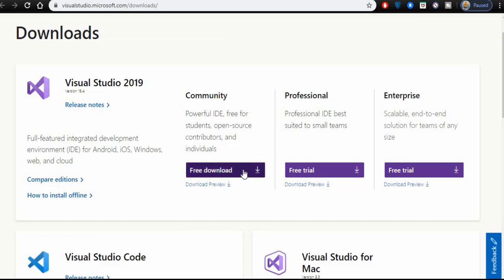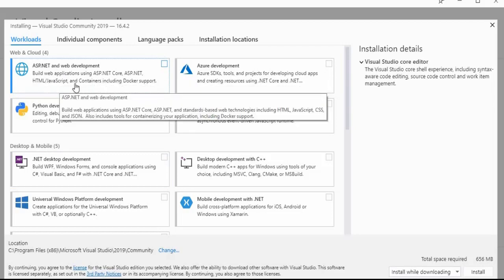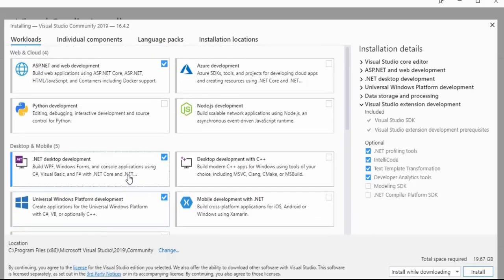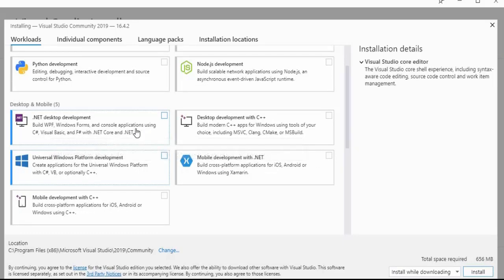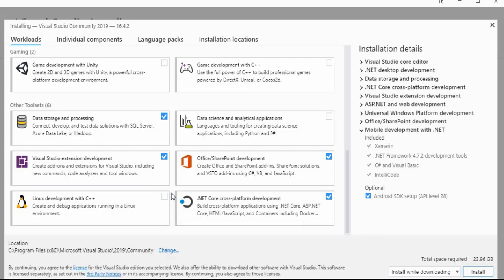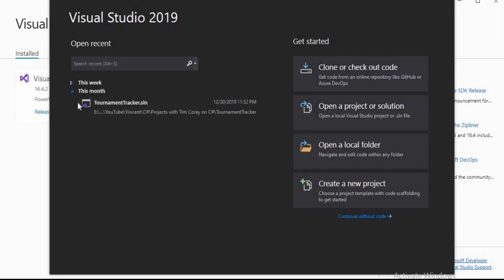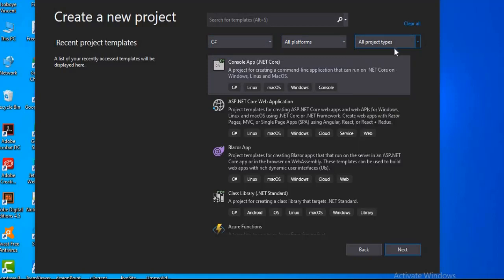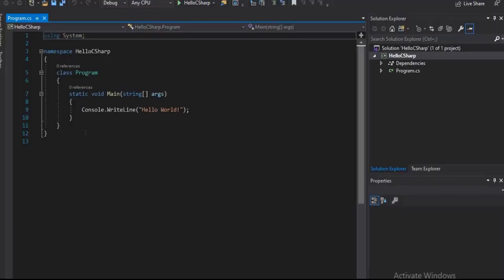How to Install and Setup Visual Studio | Download Visual Studio